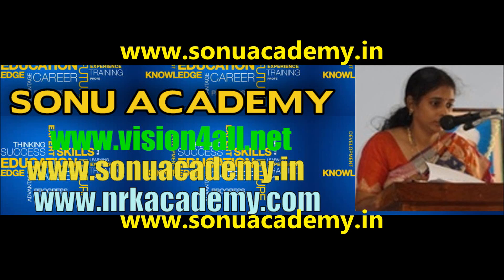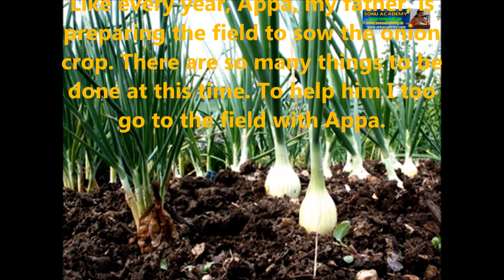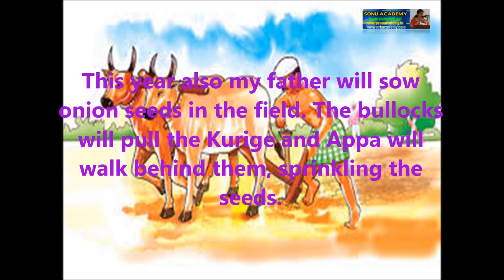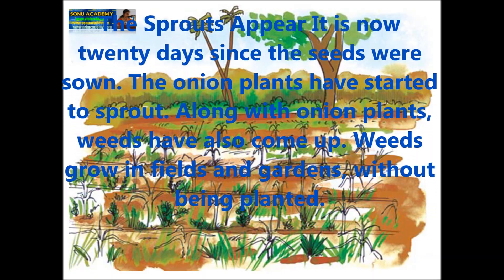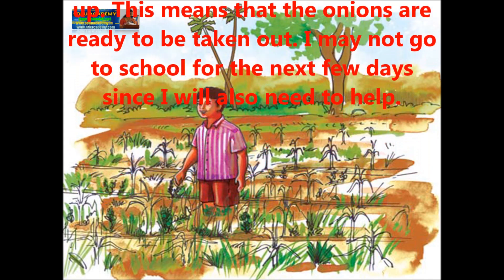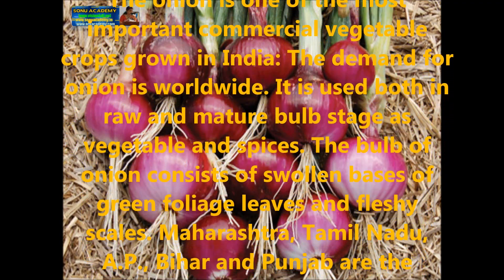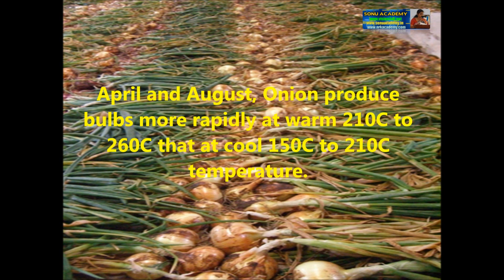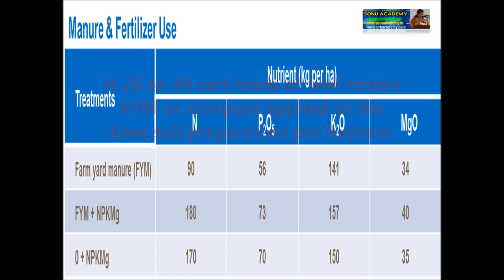BASVA'S FARM | CBSE | CLASS IV | ENVIRONMENTAL STUDIES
BASVA'S FARM | CBSE | CLASS IV | ENVIRONMENTAL STUDIES | @sonuacademy2015